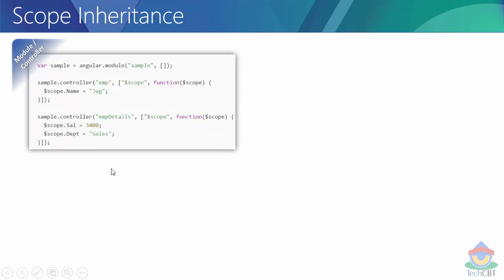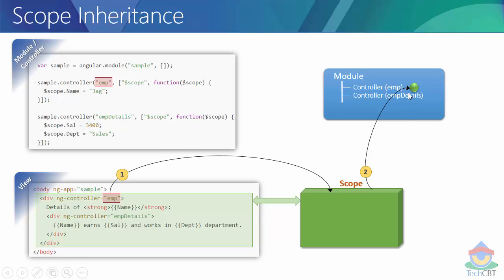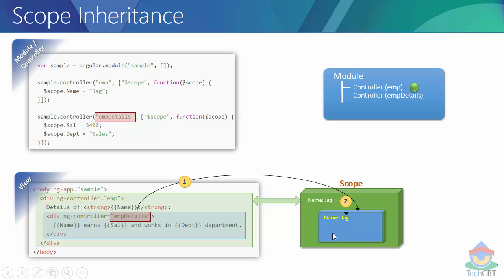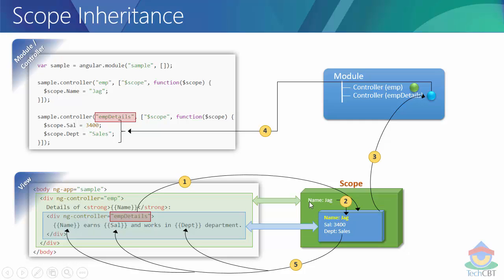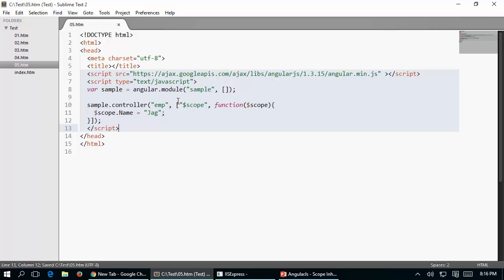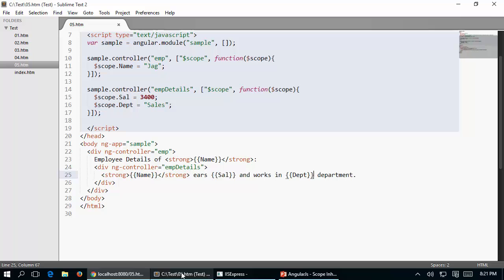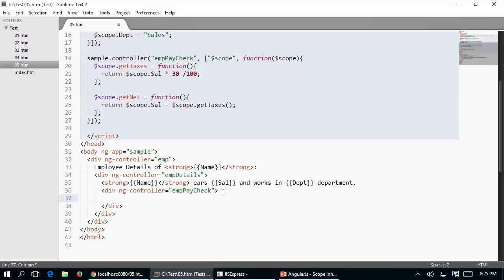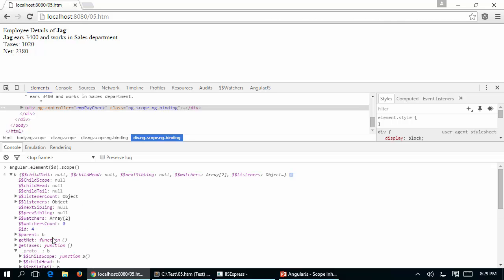AngularJS: Understanding Scope Inheritance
-What is Scope Inheritance in Angular JS

    -Understanding Scope life-cycle

    -How does Inner Scope gets members from Outer Scope in
Angular JS
    -How does Scope Inheritance works in Angular JS

    -Multi-level Scope Inheritance

    -Binding members to Outer Scope from Inner Scope (in View)

    -Using Outer Scope members in Inner Scope (using Controller)